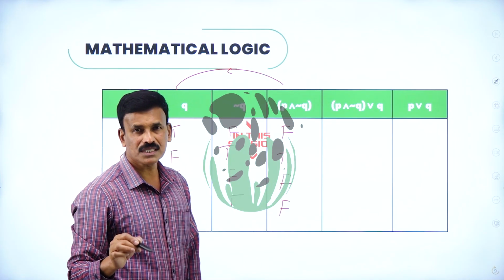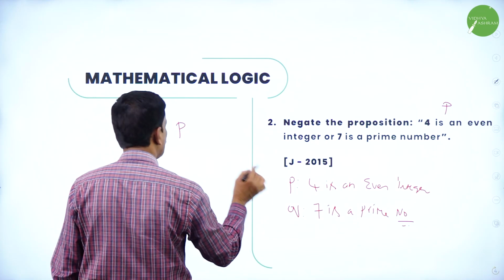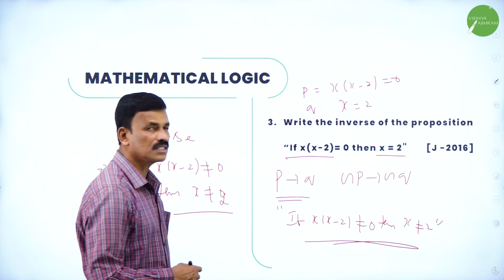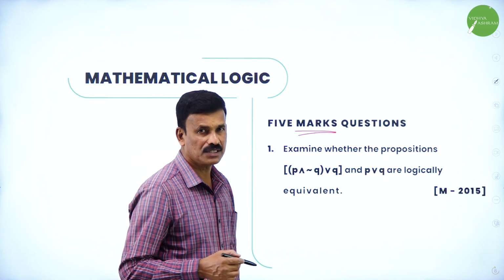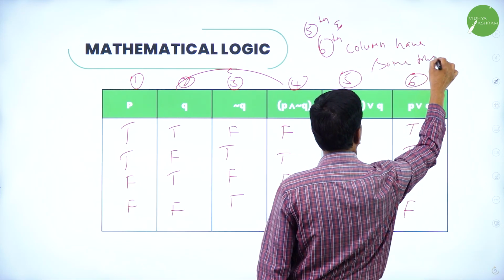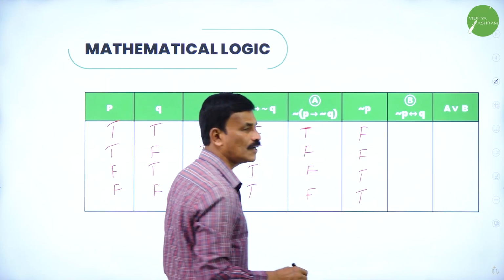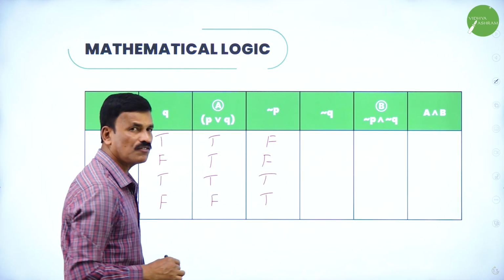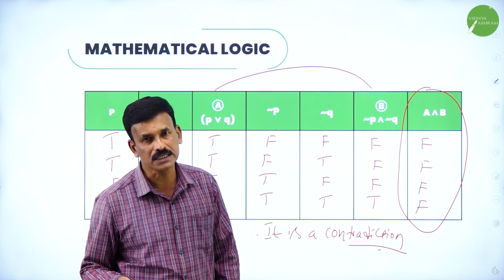DAY 116 | BASIC MATHS | II PUC | MATHEMATICAL LOGIC | REVISION | L1